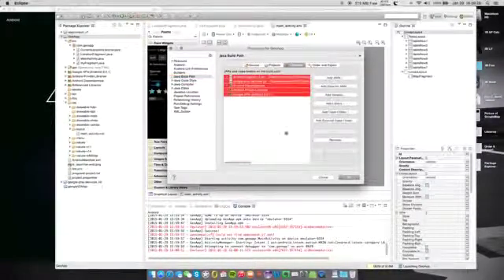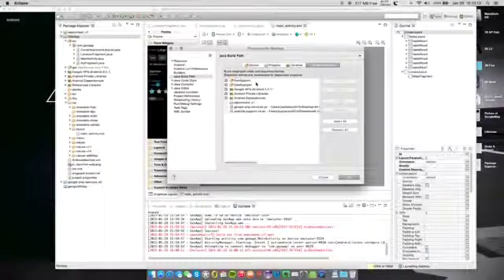IB Computer Science Internal Assessment Video